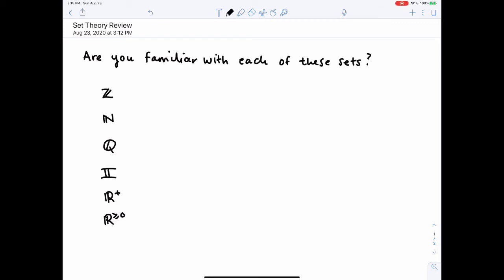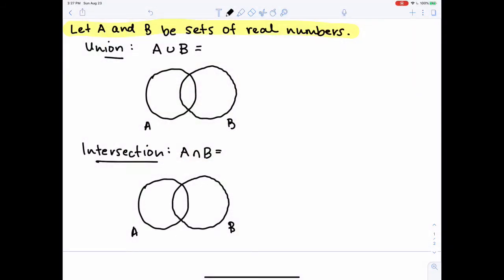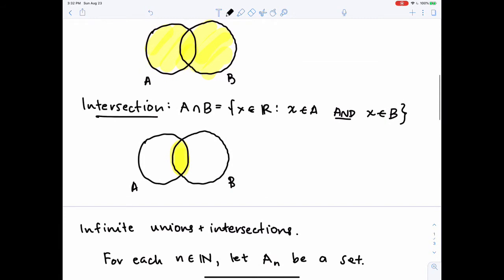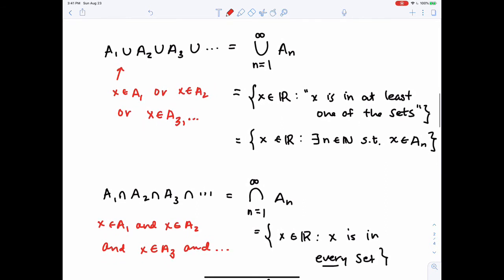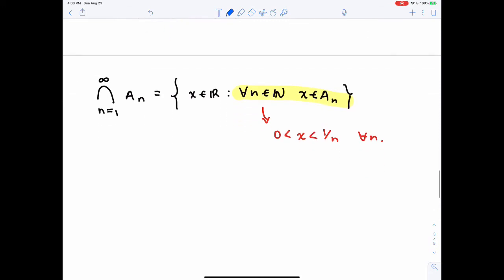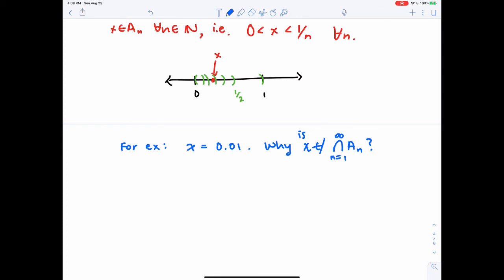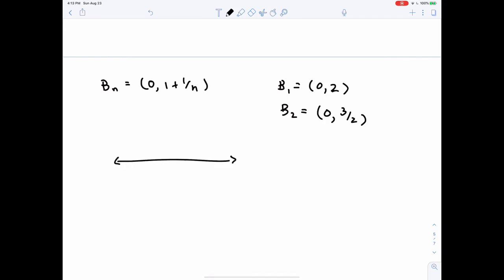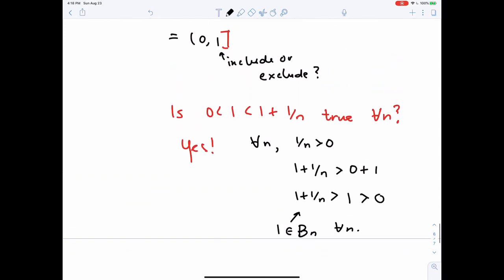Set Theory Review